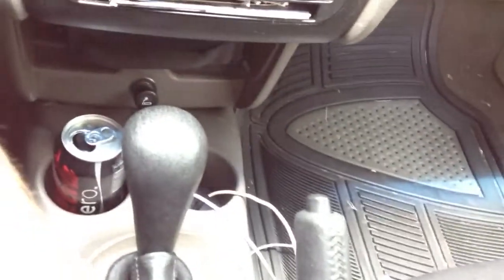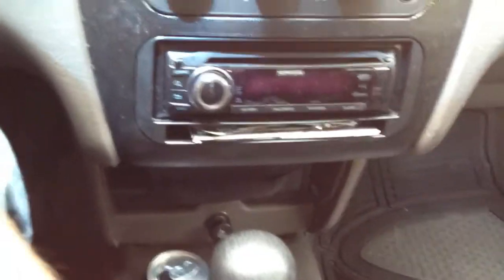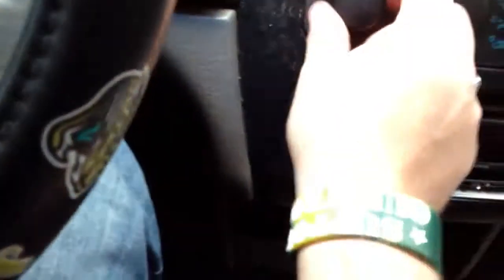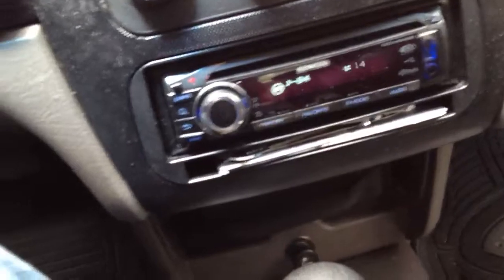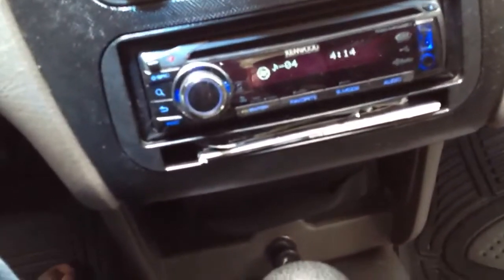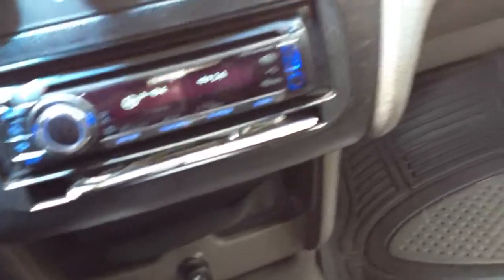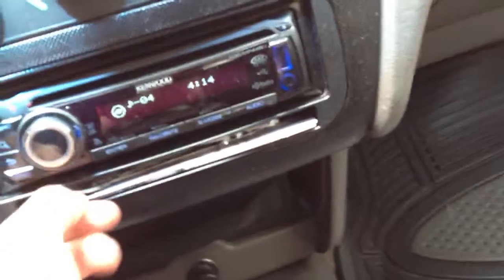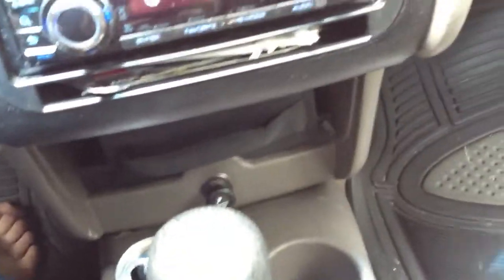Stratus is back!!!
Old video that didn't want to upload before!